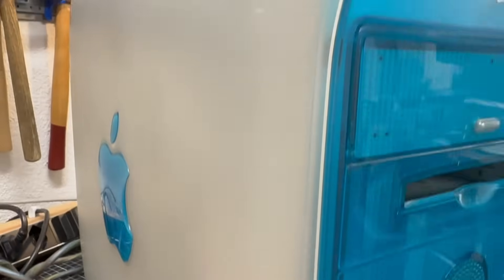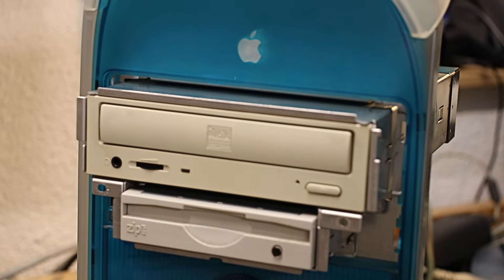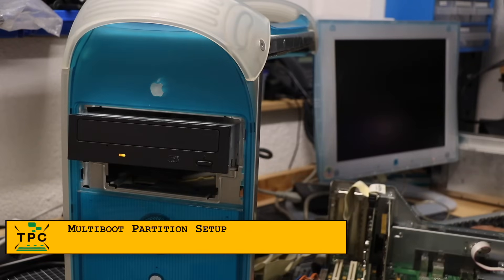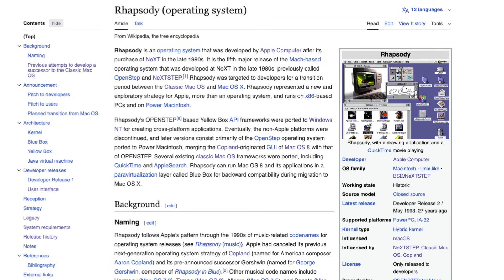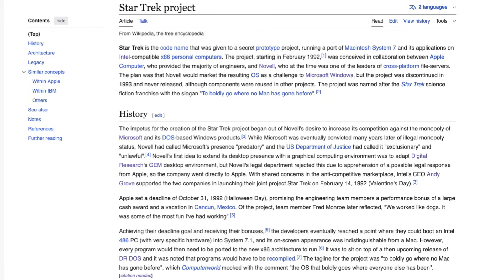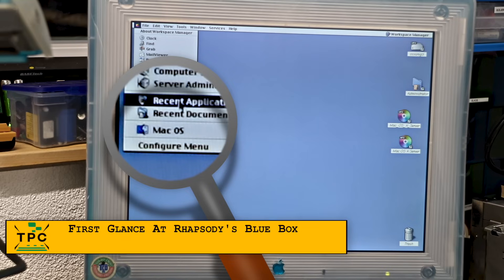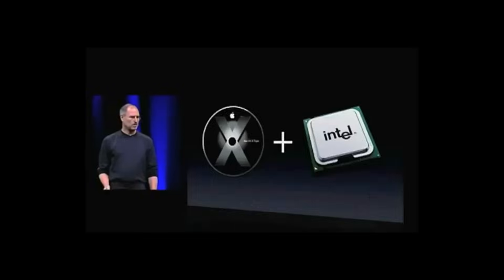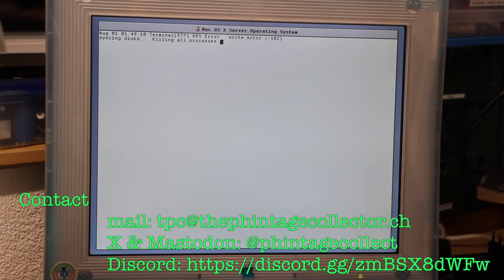Apple’s Rhapsody Era — Mac OS X Server 1.0 on PowerMac G3 (Part 1)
In 1999, Apple shipped Mac OS X Server 1.0, better known by its codename Rhapsody. It was the missing link between NeXTSTEP and the Mac OS we know today.
In this first part, I set up a Blue & White PowerMac G3, restore missing components like the ZIP drive, and replace its failing CD-ROM before diving into the installation of Rhapsody. Along the way, we’ll see how Apple mixed the familiar look of Mac OS 8 with the UNIX core inherited from NeXT, and why this release was such an unusual step in Apple’s operating system history.
We’ll also look at multi-boot preparations with Mac OS 8.6, Mac OS 9, Rhapsody, and the first release of OS X — setting the stage for deeper exploration in part 2.

In this episode:

00:00 Intro
00:50 Rhapsody Test System: 1999 Blue & White PowerMac G3
04:42 Startup Test Failure - A Broken CD-ROM Drive
05:18 Multi-Boot Partition Setup
06:39 Intermediate Setup: Install MacOS 8/9 First!
07:19 Rhapsody Retrospective & Setup Experience
12:01 Rhapsody Out-Of-Box Experience
13:19 First Glance At Blue Box
15:10 Rhapsody In Historical Context
17:42 Next On TPC: Part 2 of Rhapsody Exploration

This video was made possible with support by:

THE PHINTAGE ENTHUSIASTS:

Alisha Manuela Stutz
Christian Zerrahn
David Schell
Waseem al sammane
ZyeByteVT

THE PHINTAGE SUPPORTERS:

Balint Szy
Cecil
Cinemint Music
Clank
Elinars
Feldi
GrayT!
heyday478
HMK
Jack Beckman
Jack Rosenthal
John DiLiberto
Luke Granger-Brown
Matthew Veety
MS-DOS Manfred
Steven Glogger
Tim Hull
Wobinu Films
xcalibur839
Z098
Zen the Fox

This presentation, Copyright @ 2025 THE PHINTAGE COLLECTOR, Gianpaolo Del Matto.
Individual Copyrights apply for referenced material (see sources).